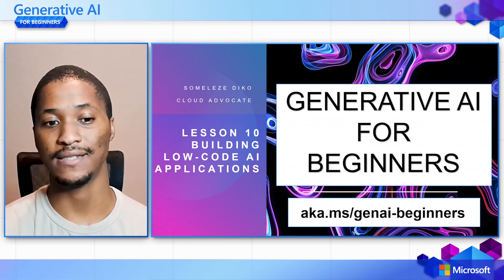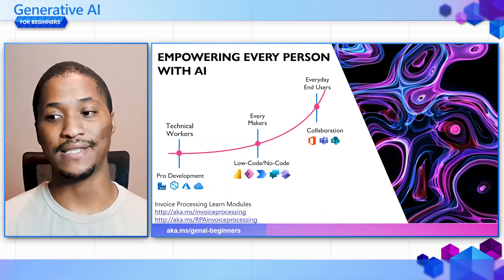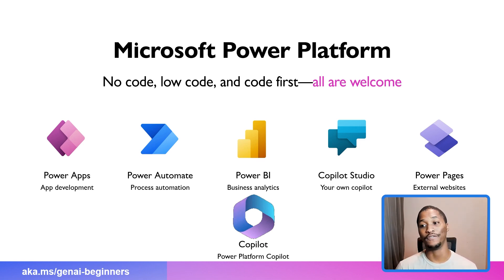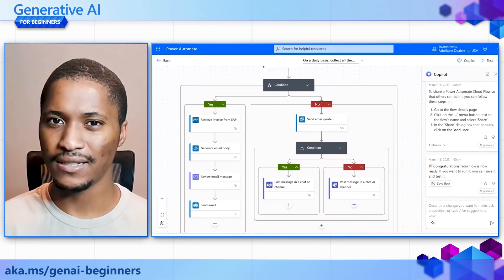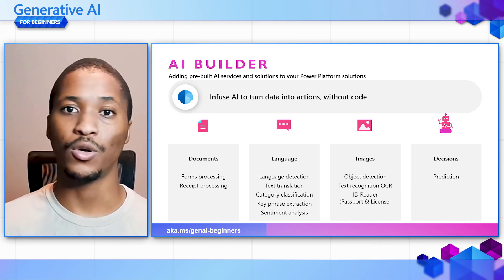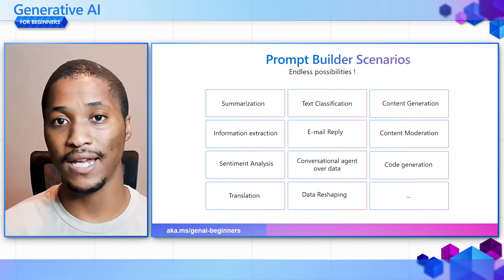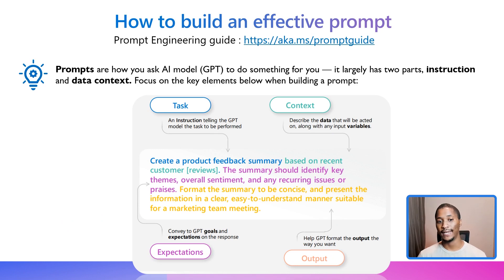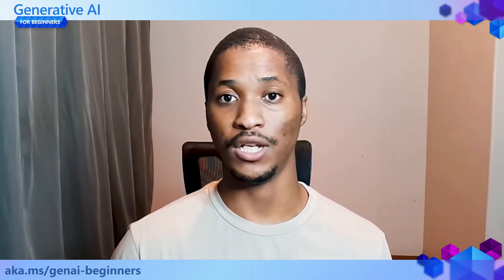Building Low Code AI Applications [Pt 10] | Generative AI for Beginners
In this detailed video, we explore the world of low code development platforms and how they can be enhanced with AI. Someleze Diko dives deep into the Power Platform how to leverage generative AI, Copilot, and AI Builder to build low code AI applications that empower both developers and non-developers.

🌟 In this video, we cover:
✅ Introduction to Generative AI in Power Platform
✅ Introduction to Copilot and how to use it
✅ Using Generative AI to build apps and flows in Power Platform
✅ Understanding the AI Models in Power Platform with AI Builder